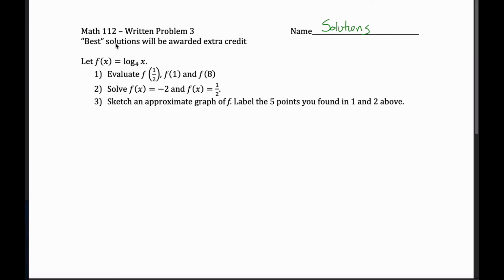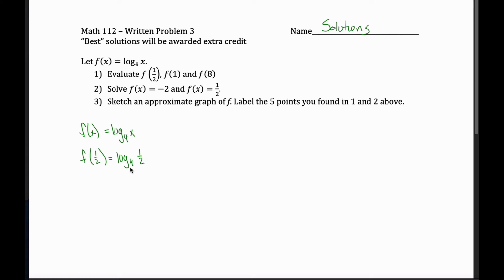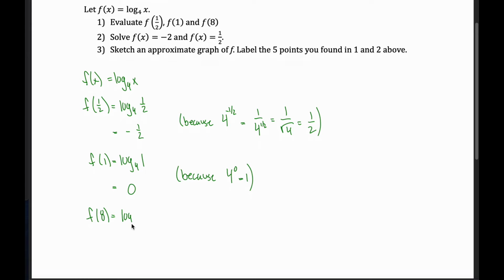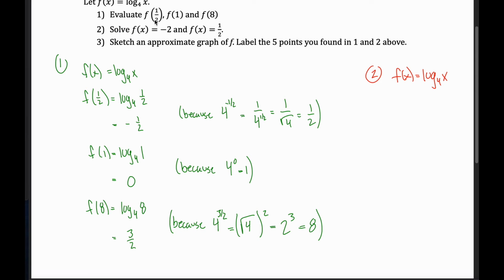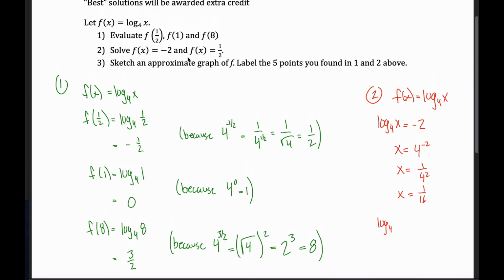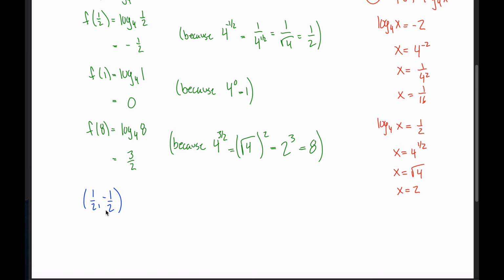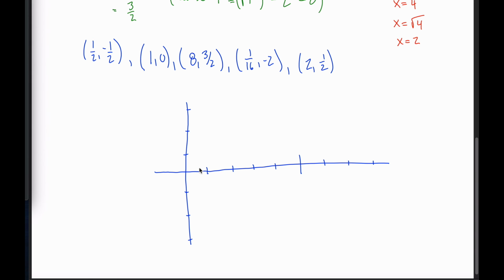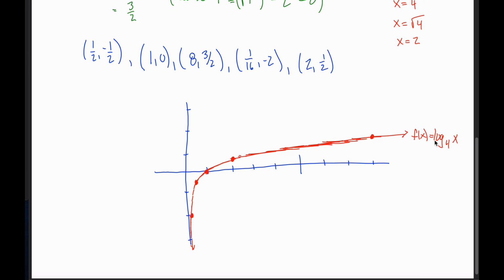Logarithmic Function Example